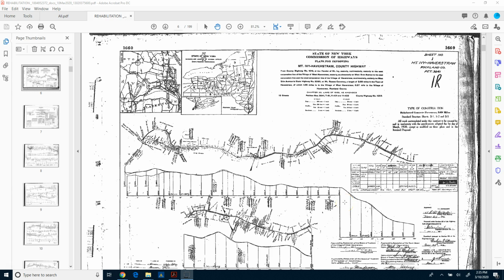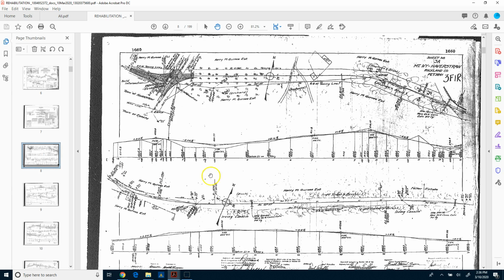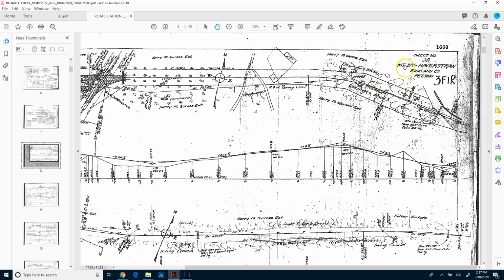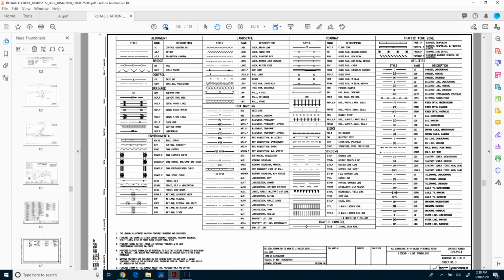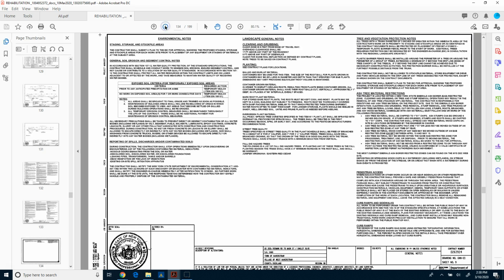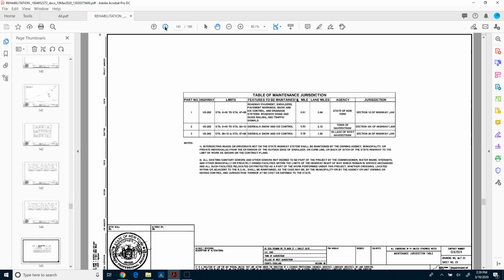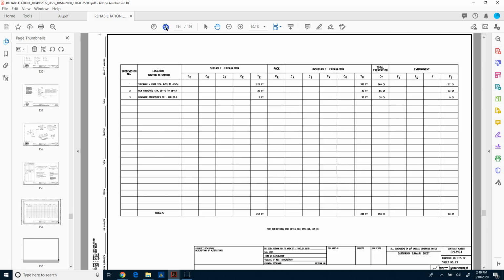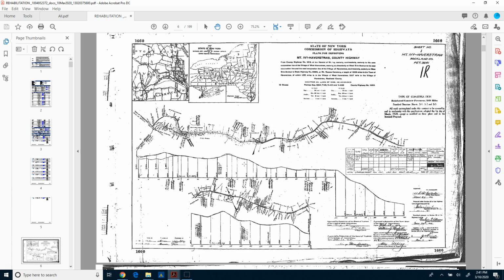Civil, Survey Plan Reading Road Improvement Plan Sets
The document discusses the intricacies of highway and road project plans, particularly those managed by the Department of Transportation (DOT). It highlights the extensive documentation involved, often comprising hundreds of sheets, and contrasts older, manually created plans with modern, computer-aided designs. A specific project in New York is used as an example, showcasing archived plans from 1976 alongside more recent plans from 2018. The older plans, created before the advent of CAD, include detailed information such as alignment, centerline profiles, and station offsets. The newer plans, developed using CAD, offer clearer and more detailed visuals, including project start and end points, cross-sections, and various construction notes. They also incorporate detailed survey data, control baselines, and horizontal reference networks. The document further elaborates on the inclusion of tables for ramps, drainage systems, and other infrastructure elements, as well as details on road improvements, signage, and traffic plans. The narrative suggests that such comprehensive documentation is typical for DOT projects and emphasizes the importance of sifting through these detailed plans to understand the scope and specifics of the project.